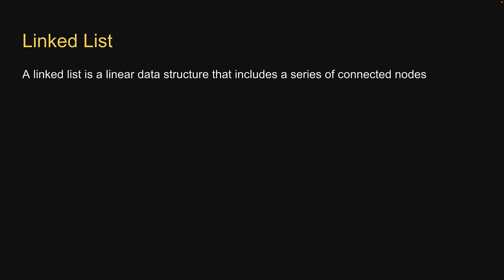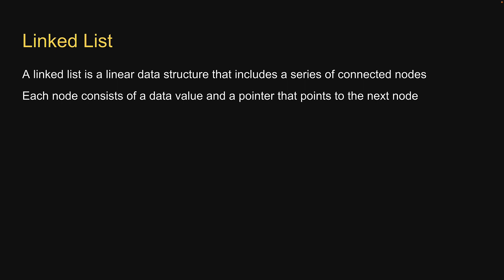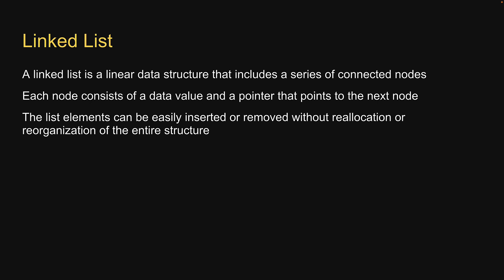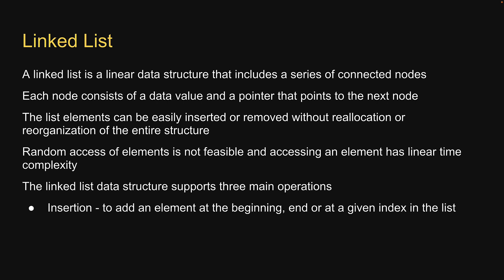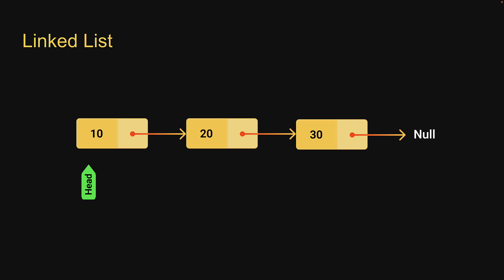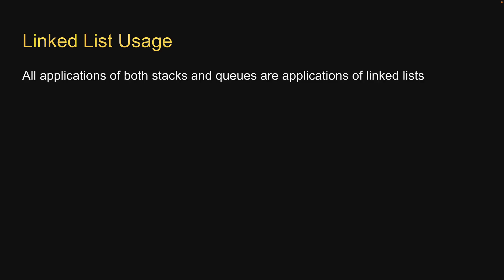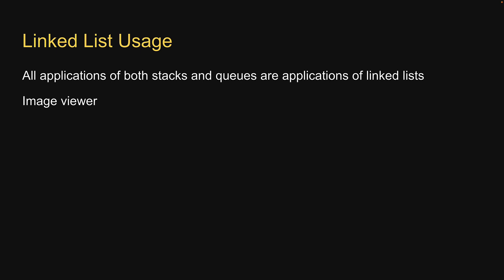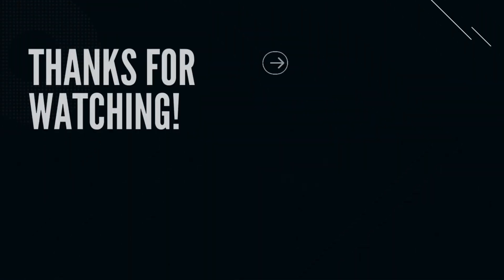JavaScript Data Structures - 13 - Linked List Overview